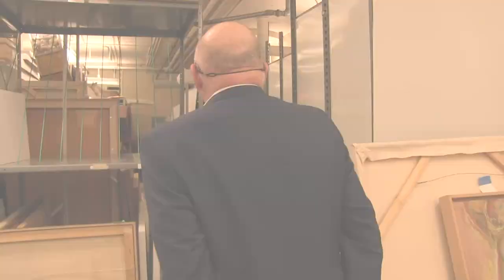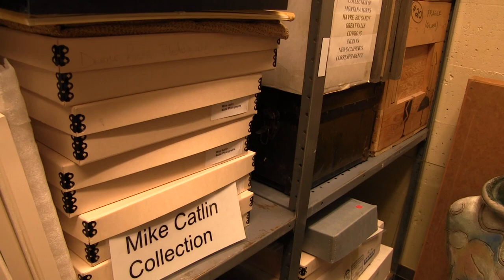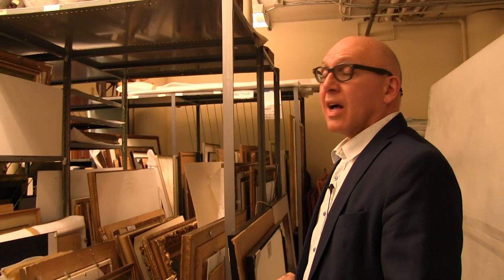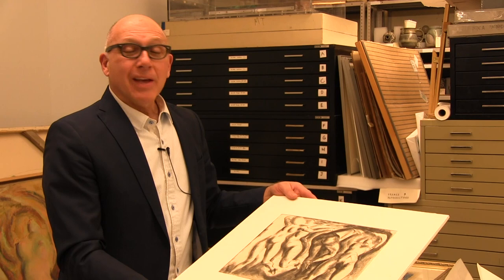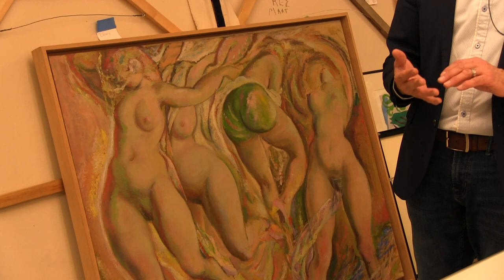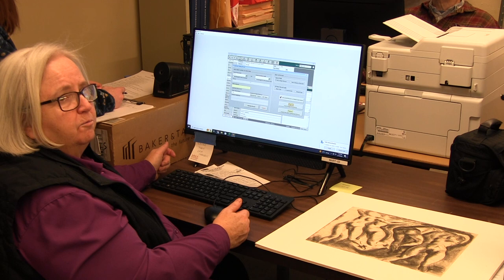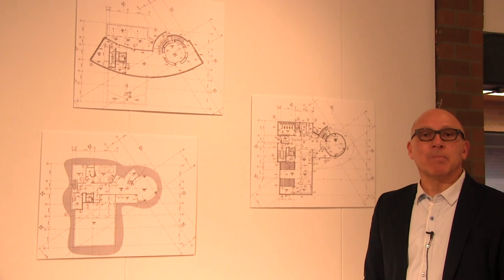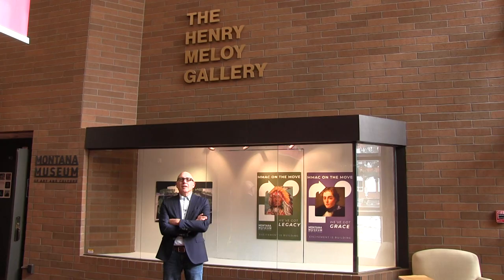Moving the Montana Museum of Art and Culture 2023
A walk-through video with MMAC staff & volunteers describing how they are processing and assessing the MMAC permanent collection before the move to the museum's first permanent home (2023).